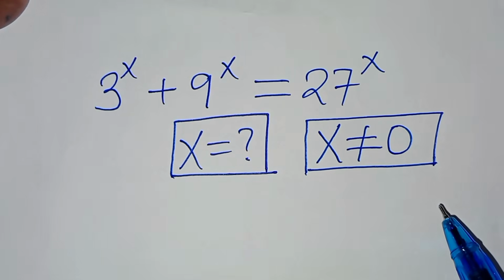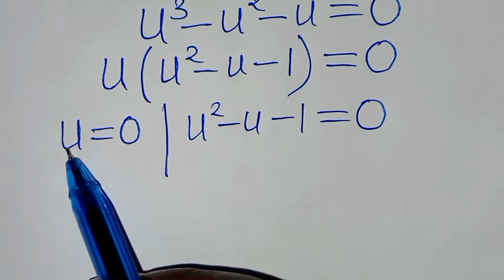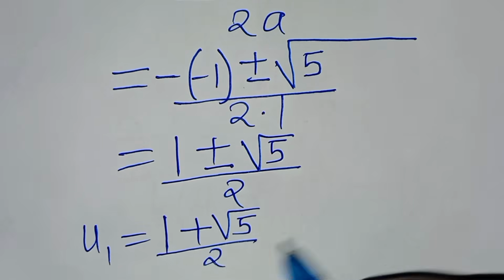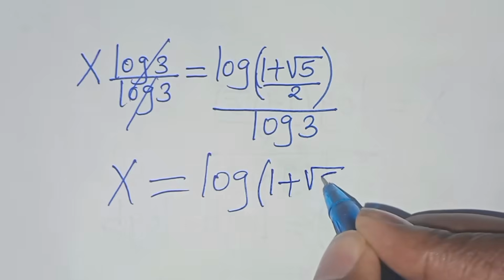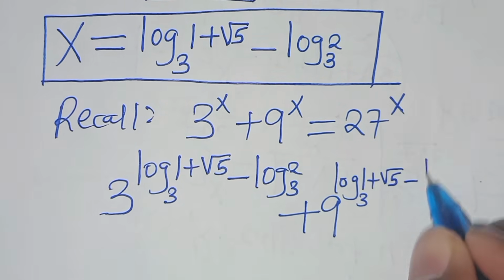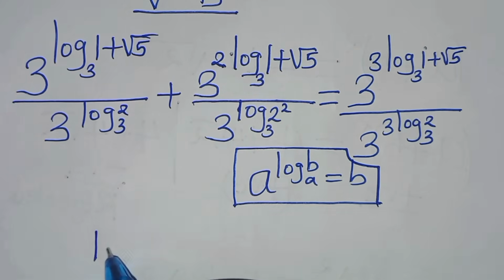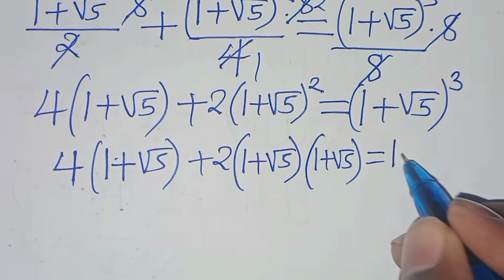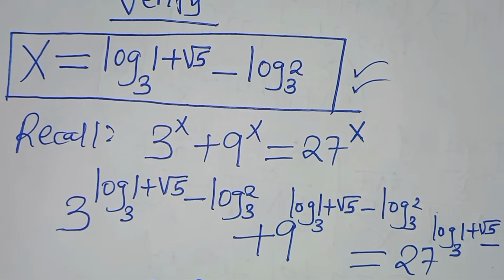Germany | Can you solve this?| Math Olympiad